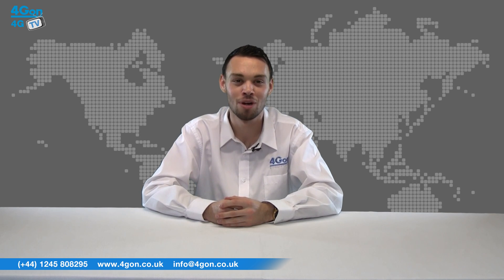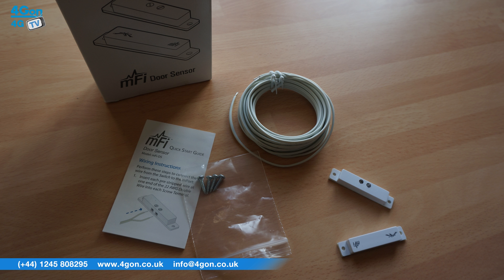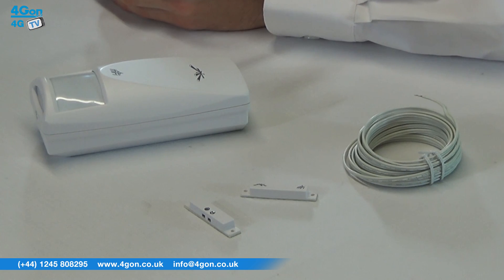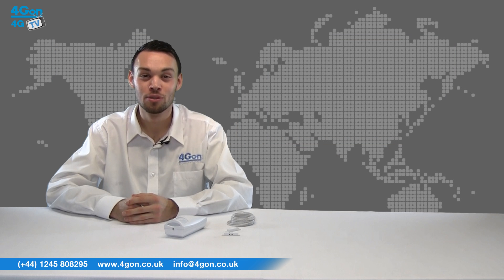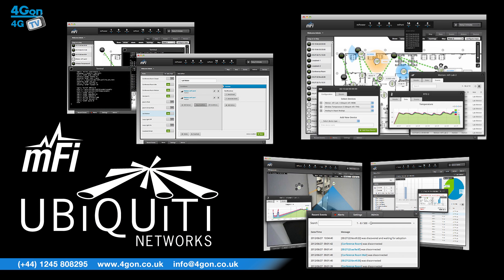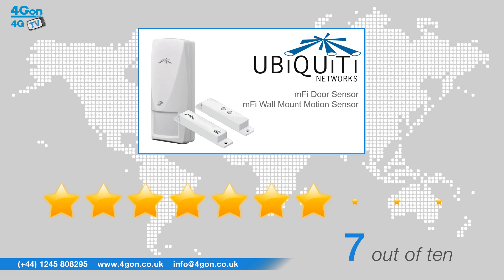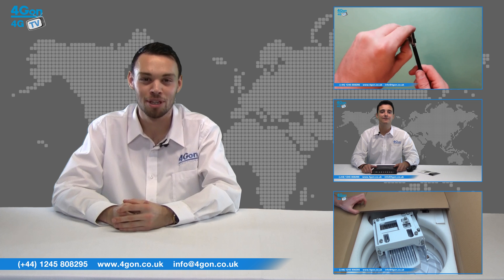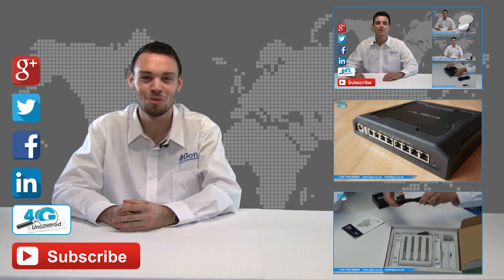Ubiquiti mFi Door Sensor and Wall Mount Motion Sensor Video Review / Unboxing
Alex Miller, part of the Technical Sales team at 4Gon Solutions takes a look at the Ubiquiti mFi Door Sensor and Wall Mount Motion Sensor.

The Ubiquiti mFi mFi-DS Door Sensor is a magnetic switch sensor. It is designed to detect open entry points, such as doors, windows, or other physical enclosures.

The Ubiquiti mFi Wall Mount Motion Sensor can connect to the mPort and your mFi network. The mFi-MSW mSensor connects to the mPort using a standard RJ45 cable.